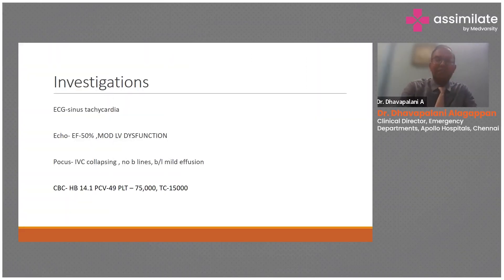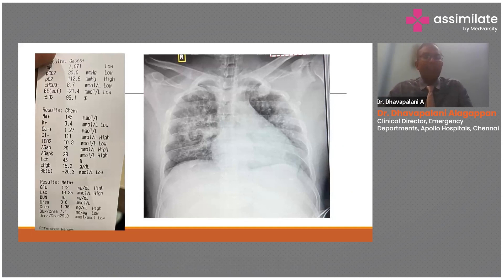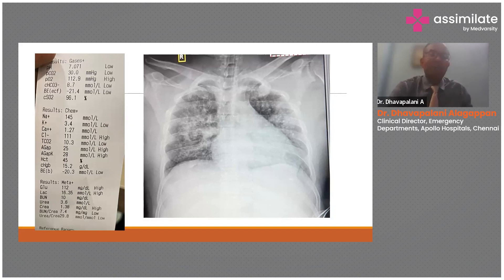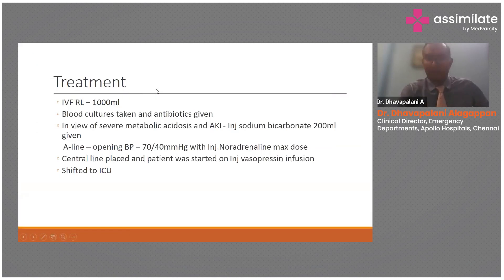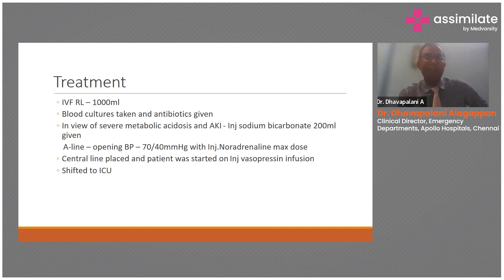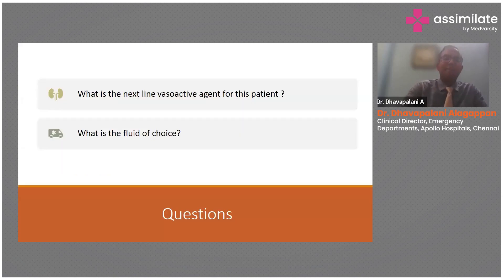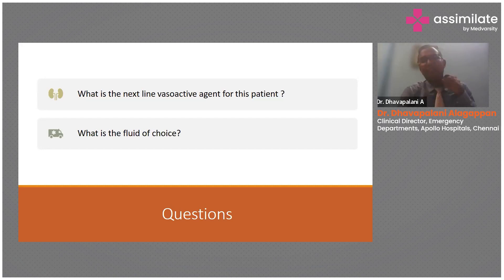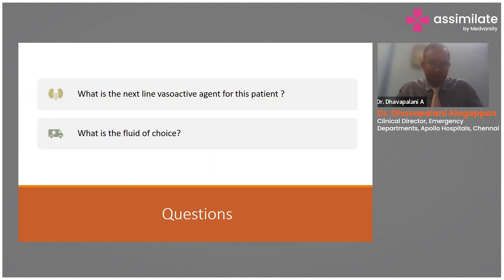Case Discussion on Refractory Shock with AKI and ARDS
Refractory shock, accompanied by Acute Kidney Injury (AKI) and Acute Respiratory Distress Syndrome (ARDS), represents a critical and complex medical emergency. Refractory shock is a condition in which the body's vital organs, including the heart and kidneys, fail to receive adequate blood flow and oxygen despite medical intervention. When refractory shock, AKI, and ARDS coexist, it creates a life-threatening scenario, often seen in cases of severe sepsis, trauma, or major surgeries.

Dr. Dhavapalani Alagappan, Clinical Director, Emergency Departments, Apollo Hospitals, Chennai Division, briefs us on refractory shock with acute kidney injury (AKI) and acute respiratory distress syndrome (ARDS).